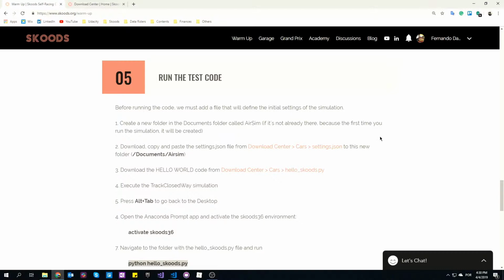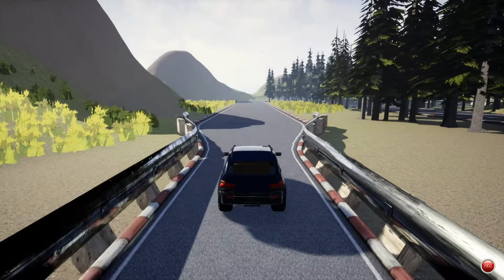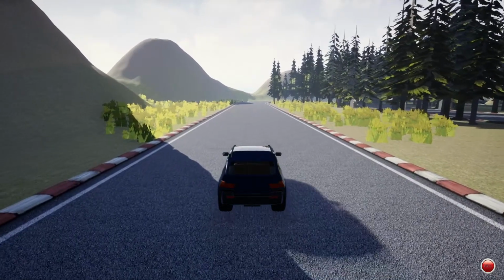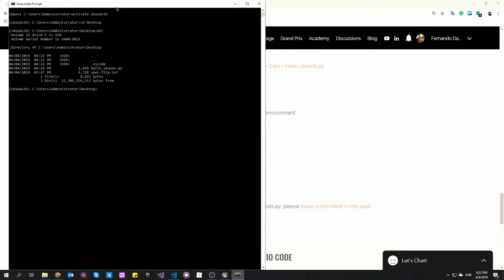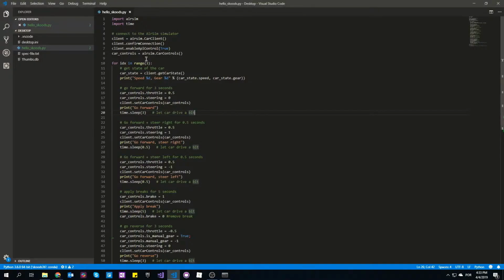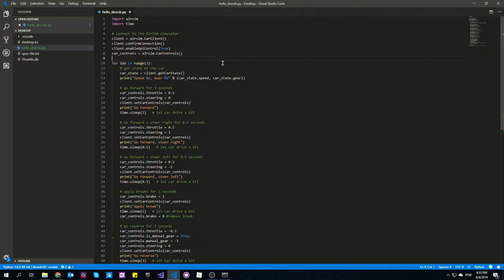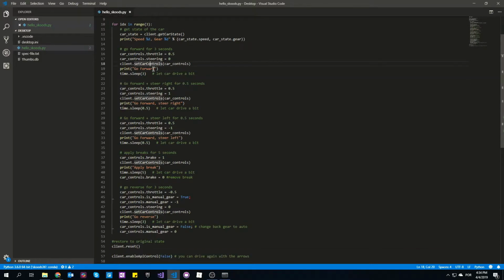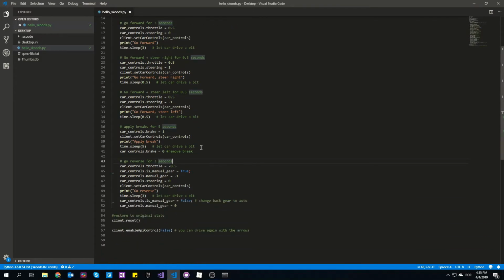9 Warm Up TEST CODE HANDS ON | Skoods Self Racing Car Team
**LEARN AND CODE YOUR OWN SELF-RACING CAR**

Join our team and build your own virtual Self-Racing Car. Learning self-driving cars technology, collaborating and competing for awards in virtual races.

- Skoods is a self-racing car team, crowdsourced, running a virtual competition platform for self-racing cars

**WARM UP GUIDE**

Watch the video guides and get started with Skoods